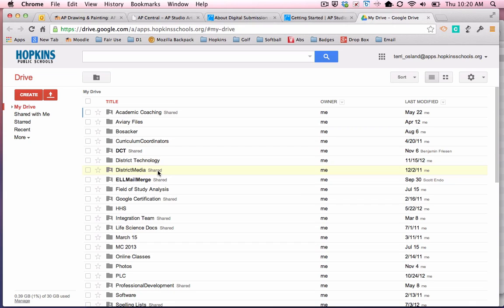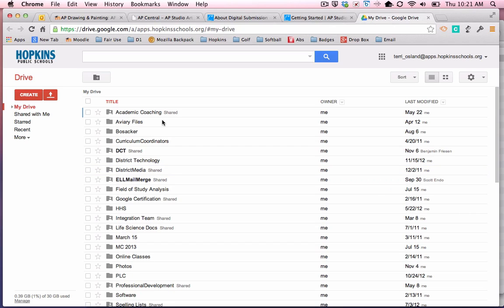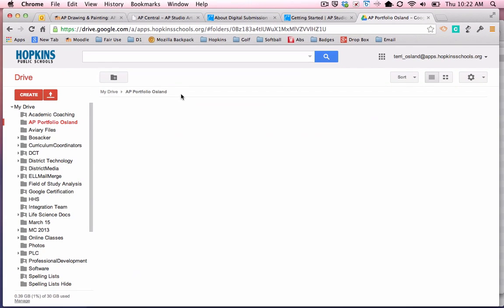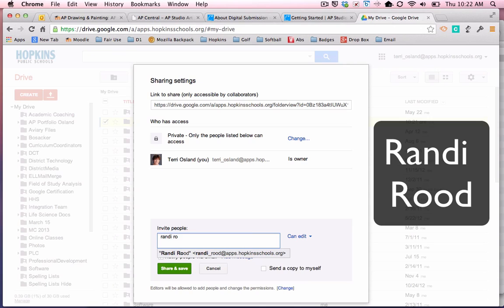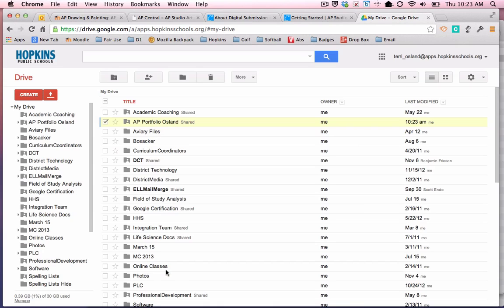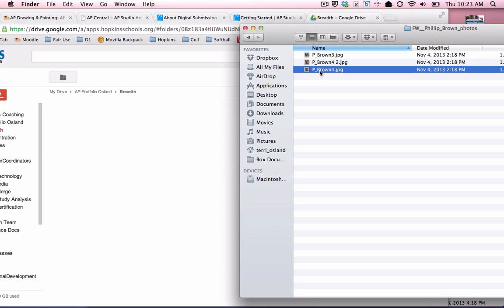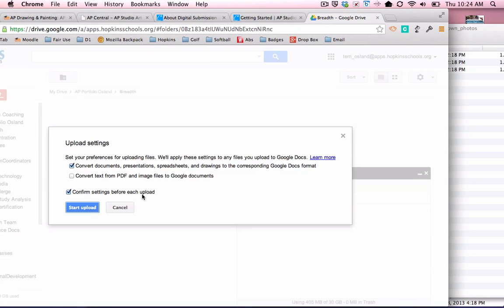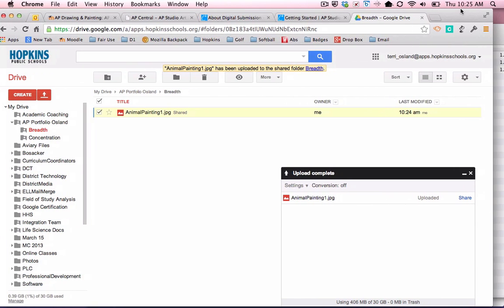AP Art Portfolio Folders in Drive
This video will show Hopkins students how to create a portfolio folder in Drive and how to share it with your AP teacher.